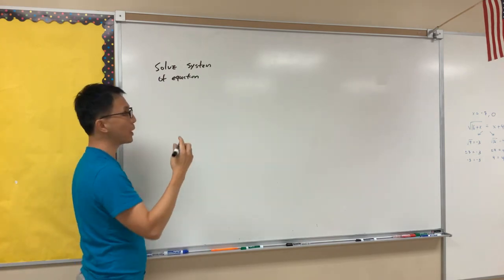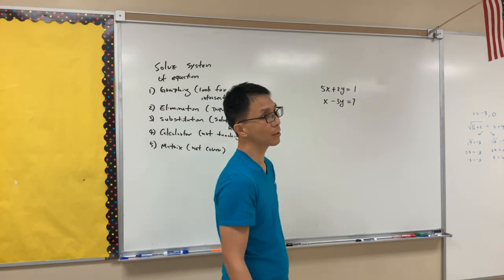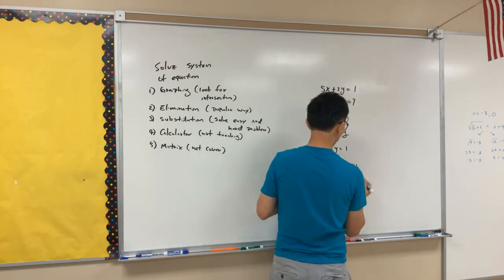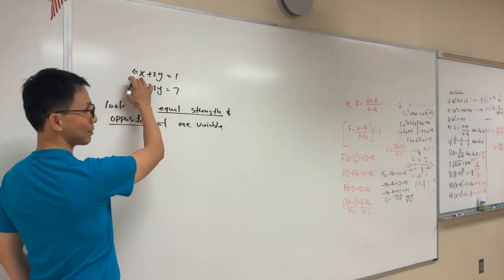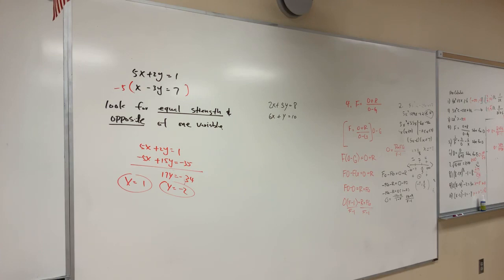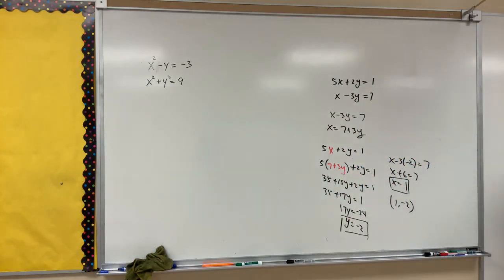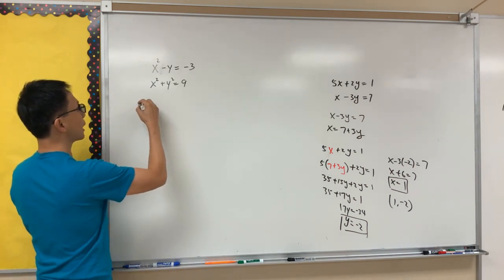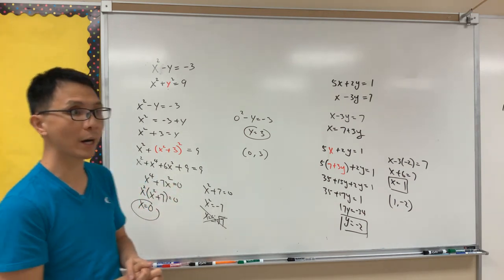Precalculus solve linear system and higher degree system